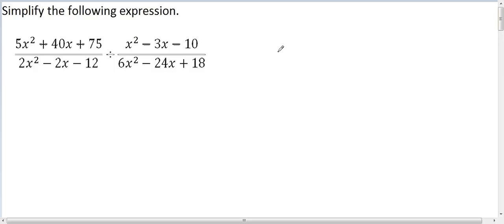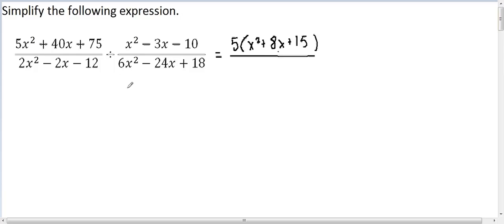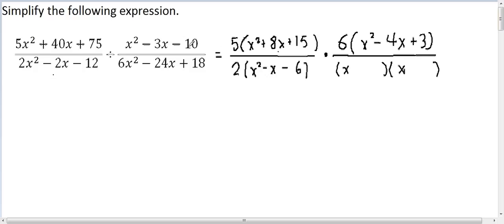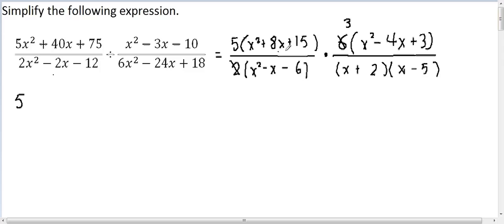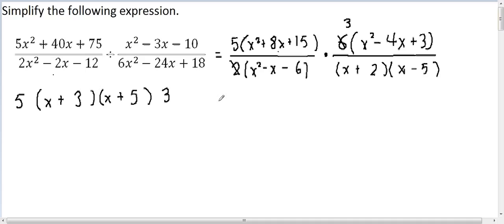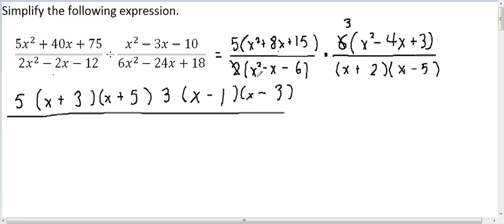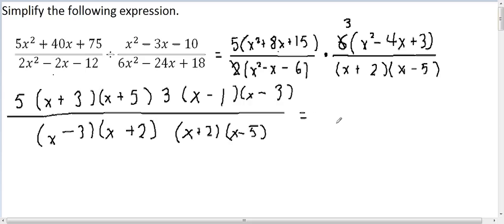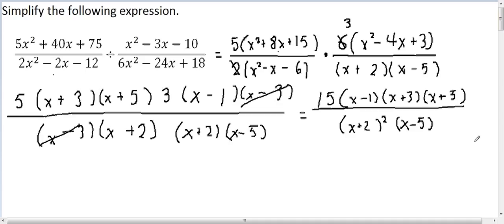Dividing Rational Expressions